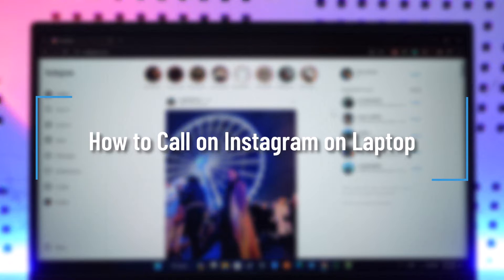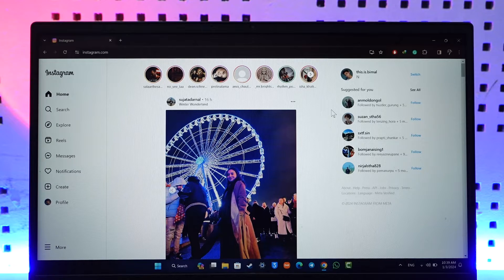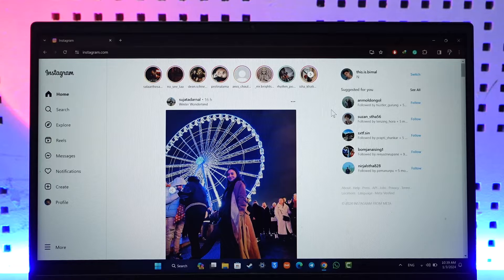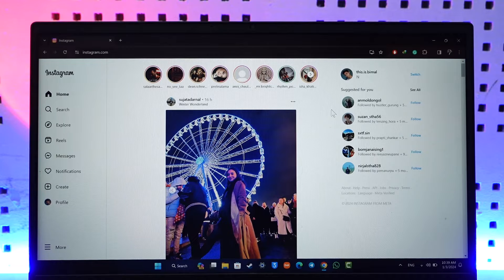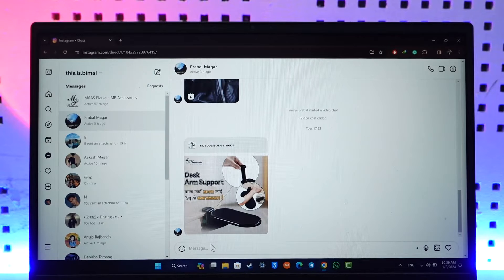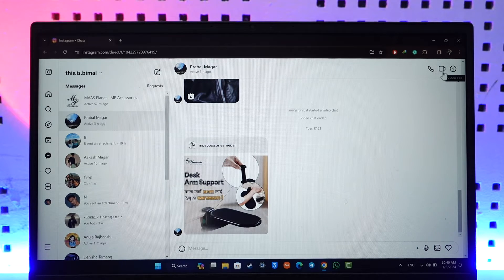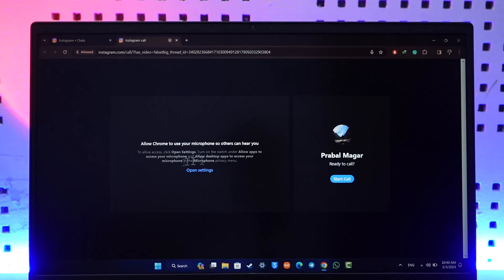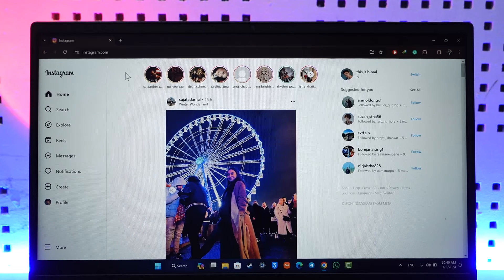How to Call on Instagram on Laptop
In this tutorial video, I will quickly guide you on how you can call on Instagram on the laptop. So, make sure to watch this video till the end. We try to be responsive to as many questions as possible.

► Chapters:
0:00 Introduction
0:13 Call on Instagram
1:08 Conclusion